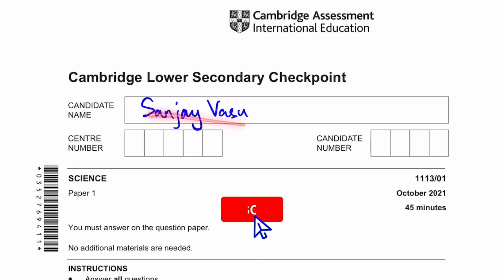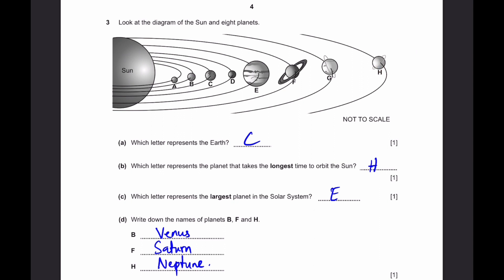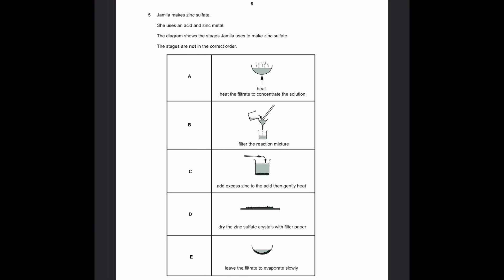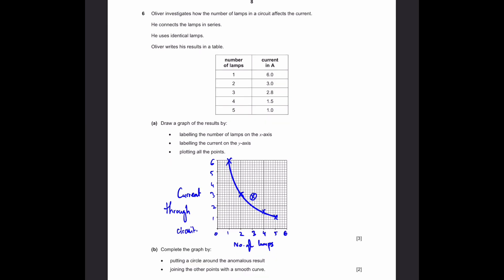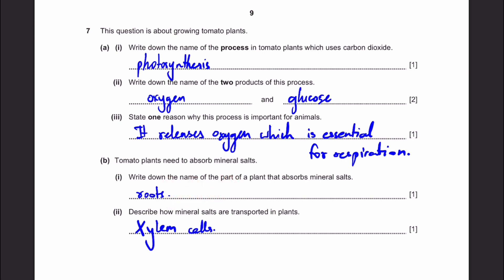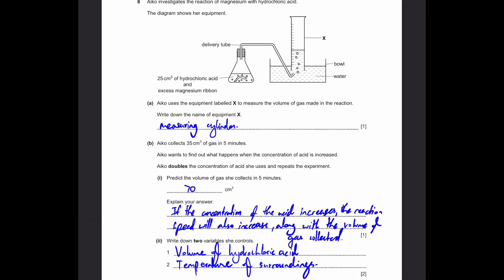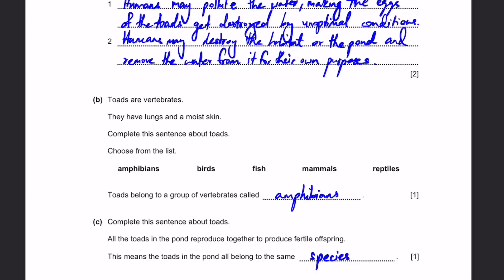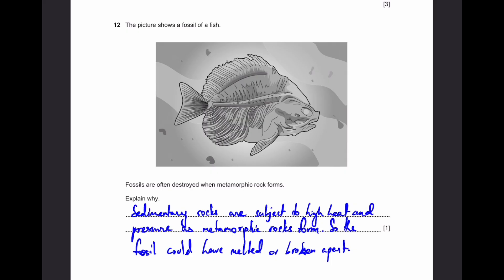Lower Secondary Checkpoint Science October 2021 Paper 1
Lower Secondary Checkpoint Science October 2021 Paper 1 - 1113/01